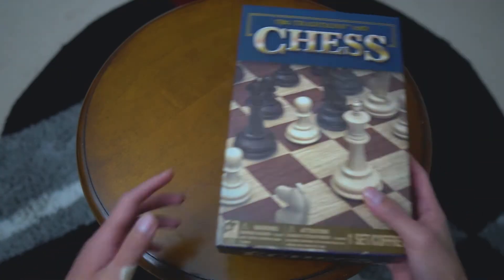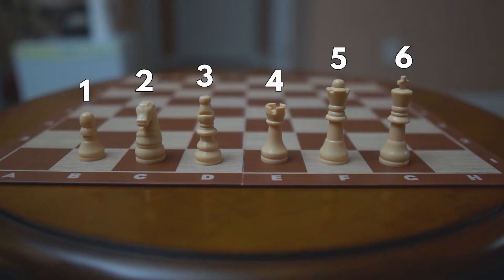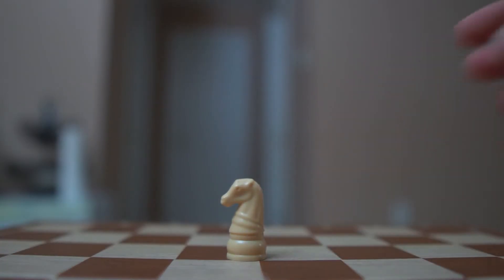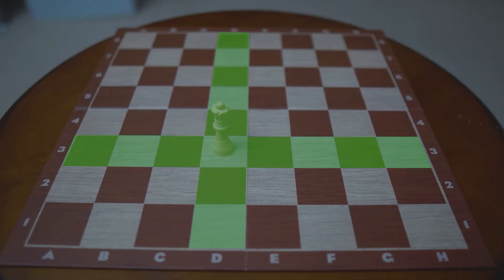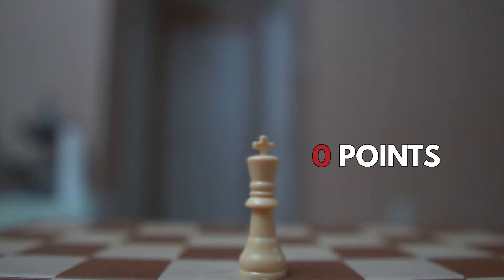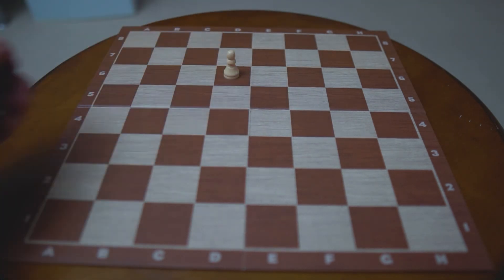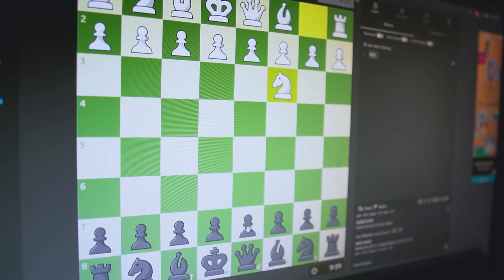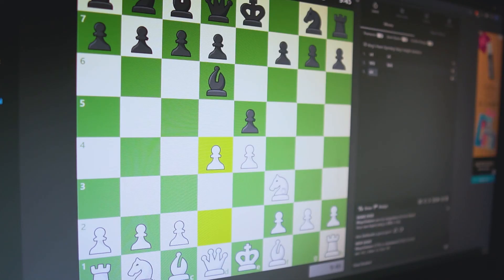Learn How to Play Chess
This week I tried to learn how to play chess!